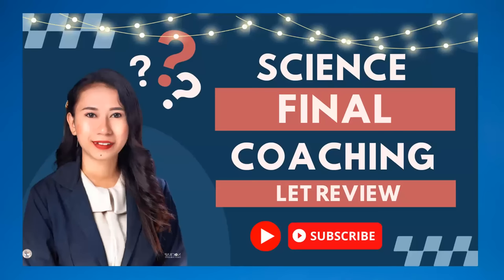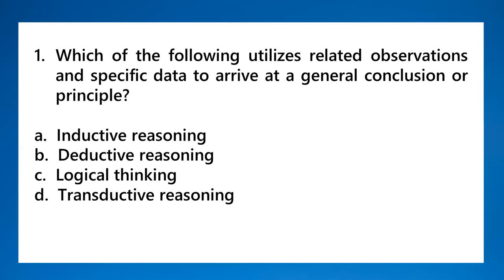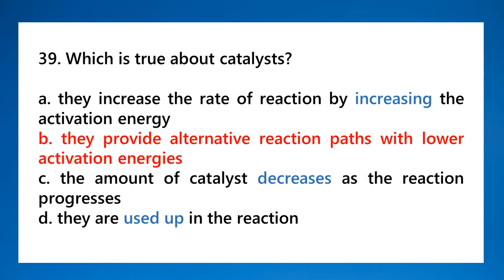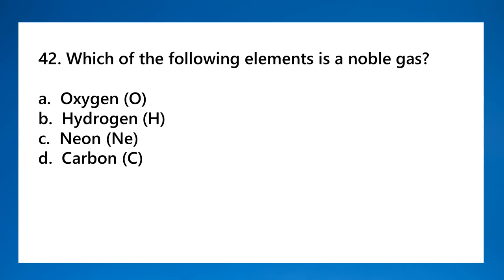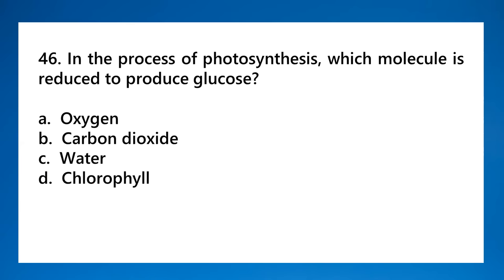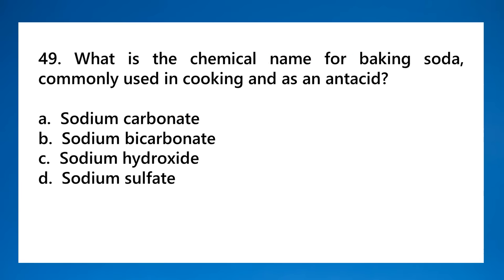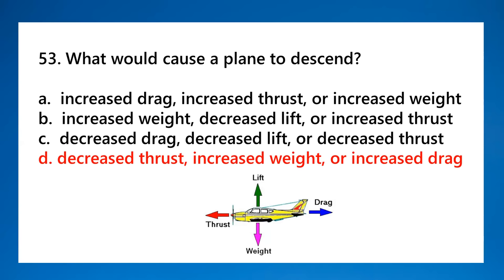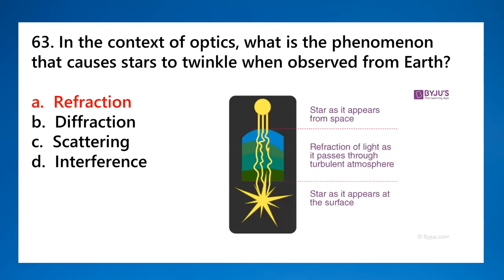GENERAL SCIENCE FINAL COACHING | LET REVIEW 2023 | LPT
September 2023 let,
let topnotcher,
top the let,
new tos,
TOP THE LET,
SEPTEMBER 2023,
LET REVIEW 2023,
LET REVIEW,
licensure examination for professional teachers 2023,
licensure examination for teachers reviewer,
review for licensure examination for teachers,
how to pass licensure examination for teachers,
licensure examination for teachers practice test,
licensure examination for teachers result 2023,
let exam for teachers reviewer,
let exam tips for teachers,
tips on how to pass let exam for teachers,
how to pass the let exam for teachers,
let 2023 coverage,
let 2023 room assignment,
let 2023 prof ed,
let 2023 reviewer,
how to file licensure examination for teachers,
licensure examination for teachers 2023 schedule,
licensure examination for teachers 2023 filing,
licensure examination for teachers 2023 result secondary,
licensure examination for teachers 2023 application,
licensure examination for teachers 2023 online application